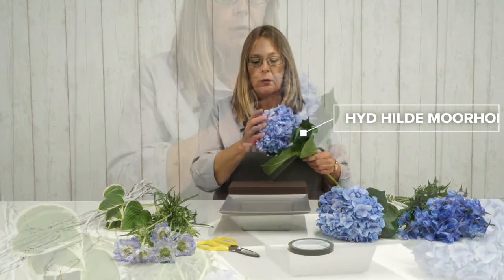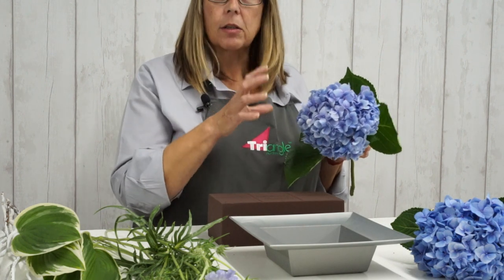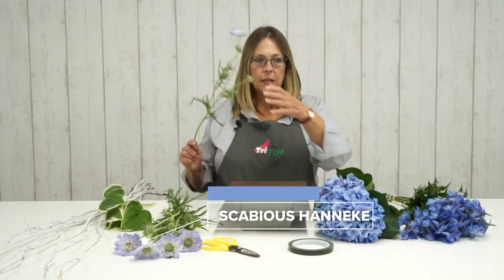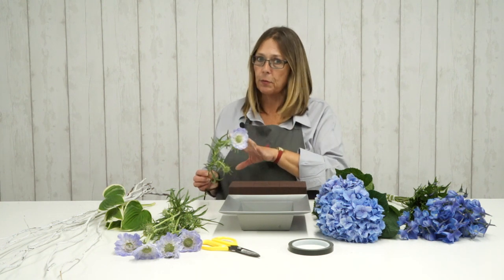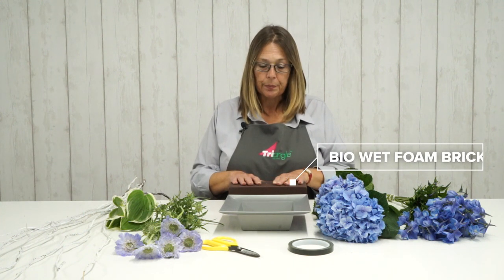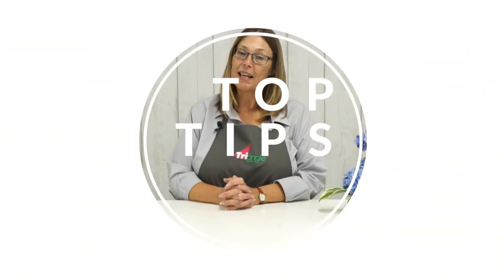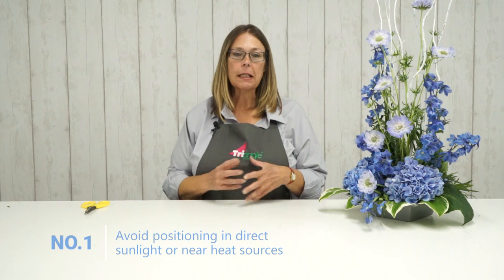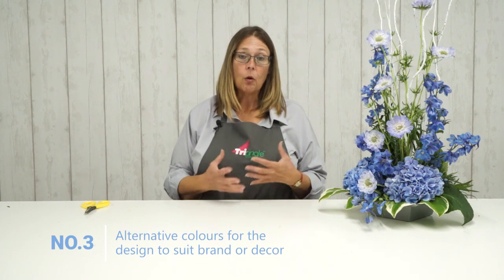How to Make a Corporate Vertical Floral Design in Blue and Lilac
For the next video in our series of Colorstrology for October, Debbie demonstrates how to make a vertical textured corporate design in a designer dish using a tranquil colour palette of silver, white, lilac and blue. Ideal for a waiting or reception room to welcome customers.

You will need the following to recreate the design:
Hydrangea Hilde Moorhof
Scabious Hanneke

White Birch
Hosta leaves
Delphinium Neds Diever
Bio Floral Foam Brick (wet)
Silver Designer Dish
Anchor Tape 12mm
Scissors

You can find all of the ingredients available to purchase on our for delivery in the UK only.